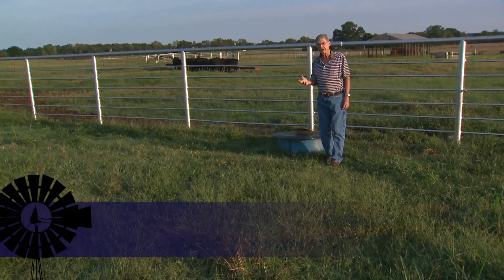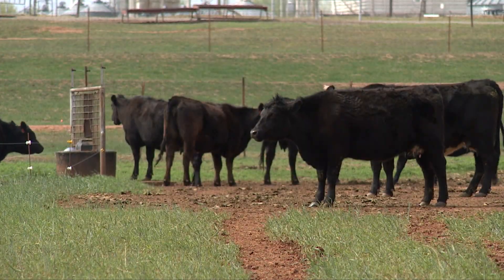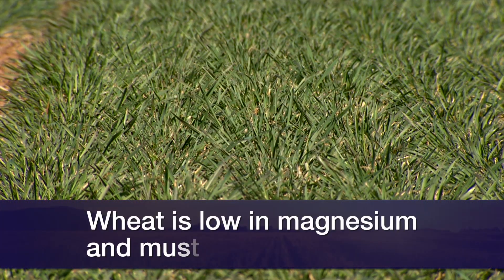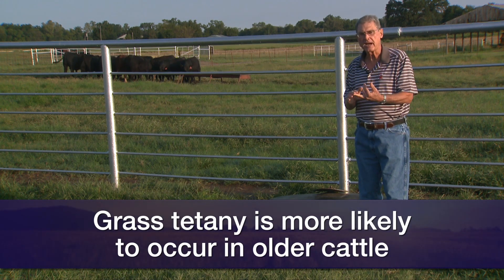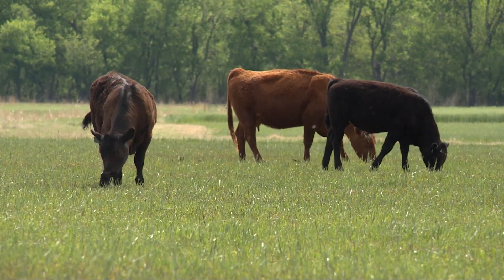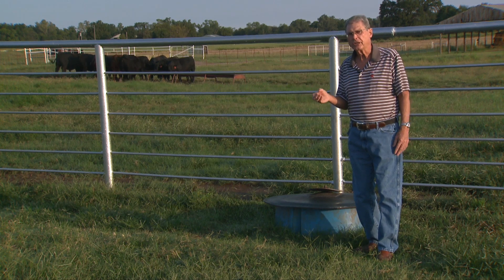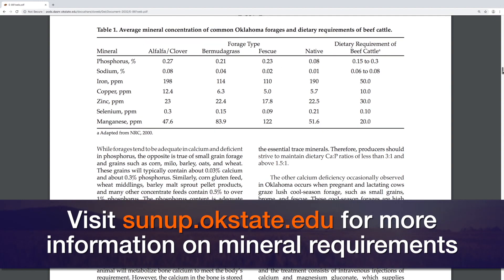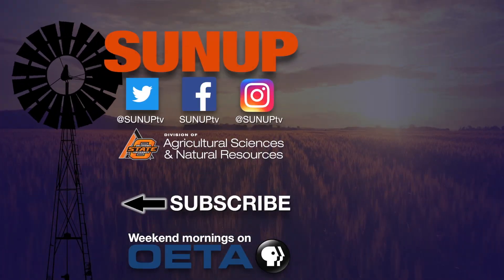Cow-Calf Corner - Magnesium Deficiency (9/28/19)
In Cow-Calf Corner, Glenn Selk explains why planning for wheat tetany now, will help the health of older cows this winter.